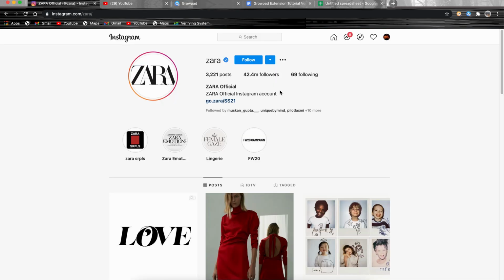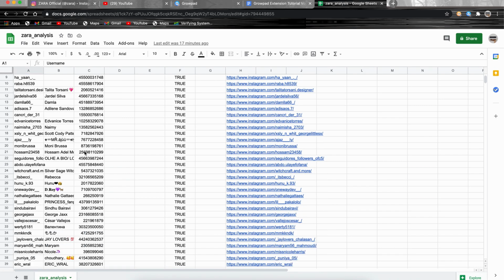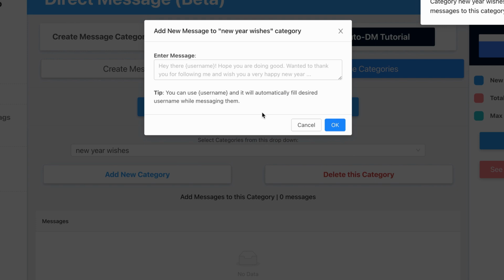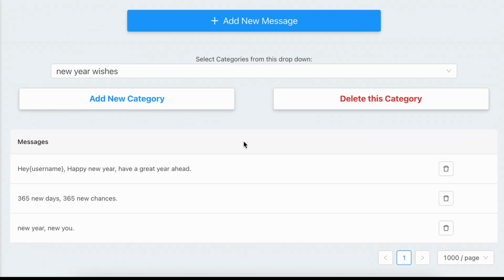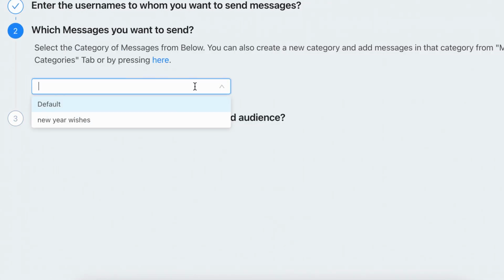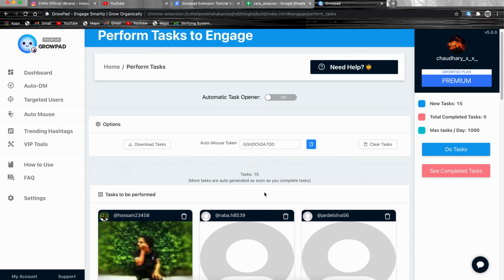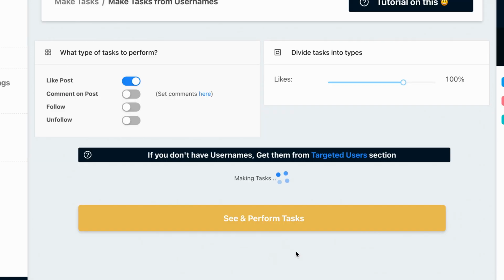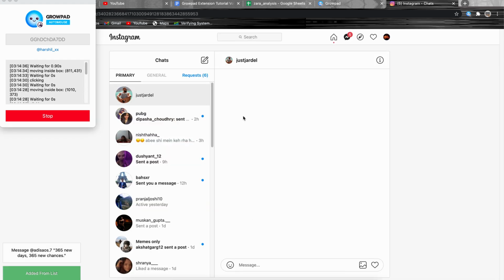How To Send Automatic Messages on Instagram | Personalized Auto DM with Growpad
In this video, we will show you how you can send personalized automatic messages on Instagram to any user. Growpad's auto-DM tool helps you send DMs automatically to your target audience or followers or any list of users you want.